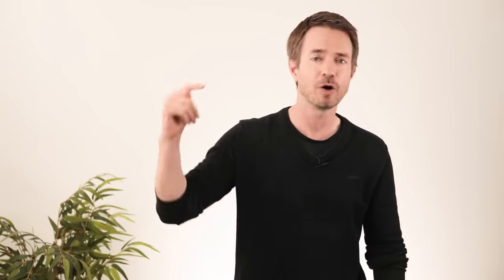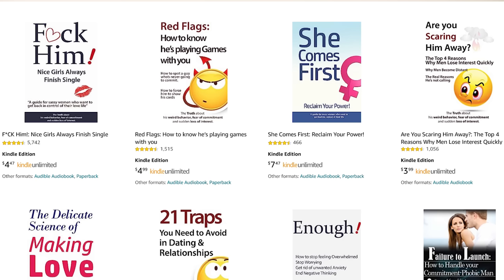The 6 Micro Signs a Man Will Show When He REALLY Likes You!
for more tips and in-depth videos.
Getting my book for free on audible when you start a trial?

to find all my books on Amazon.com